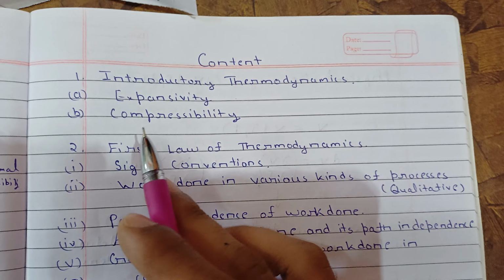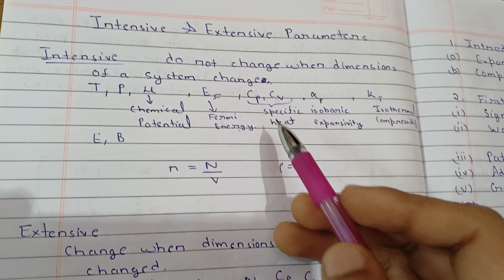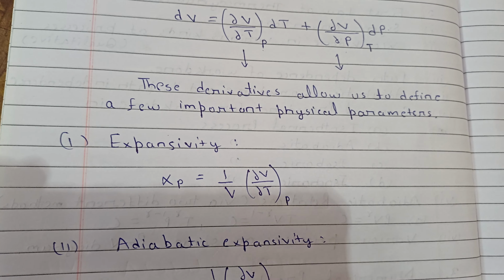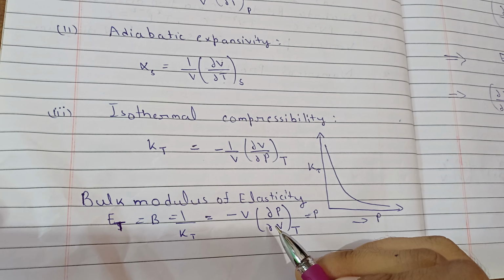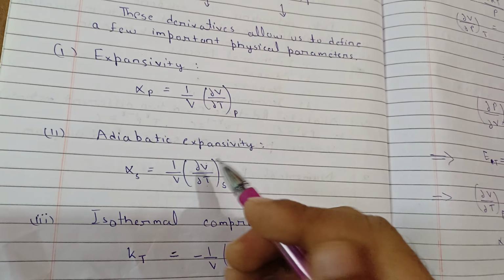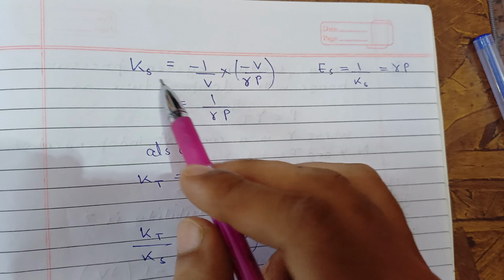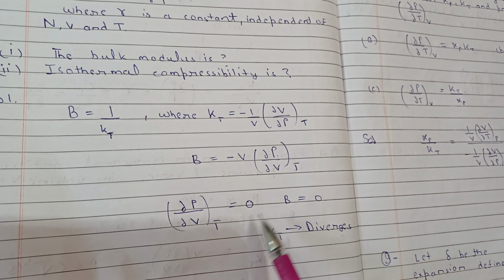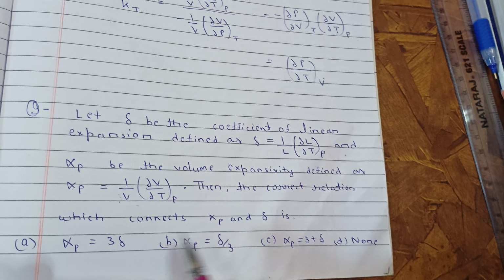Lecture 9 || Thermal Physics || Expansivity and Compressibility